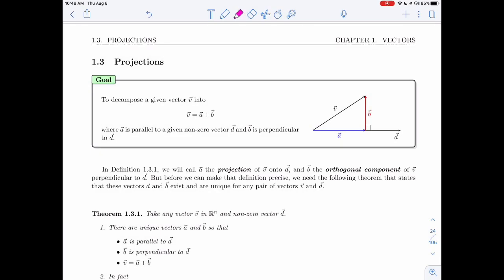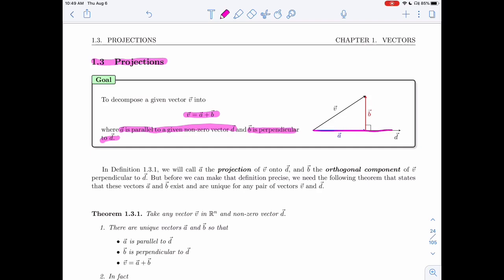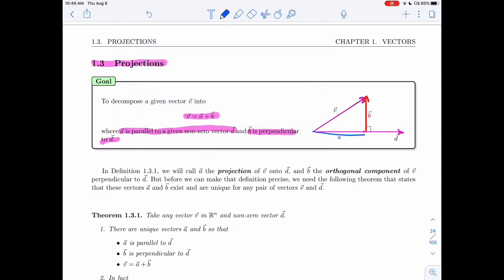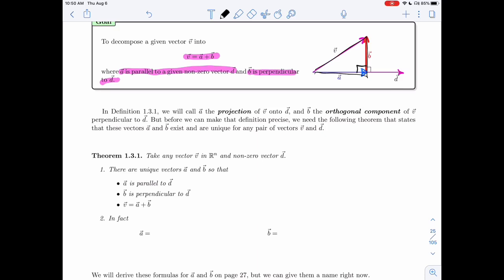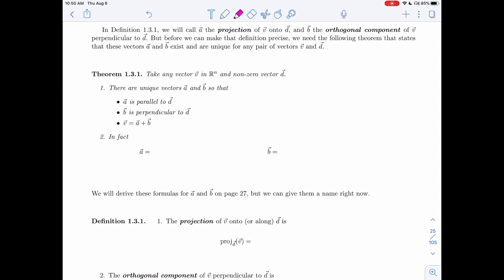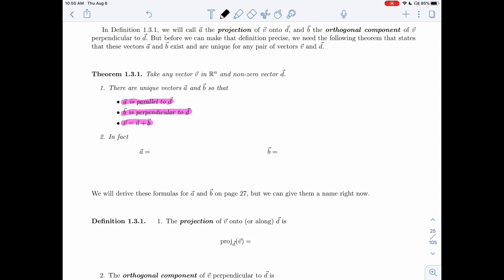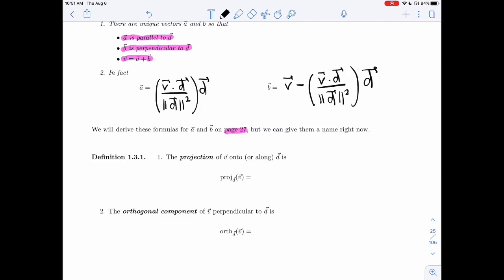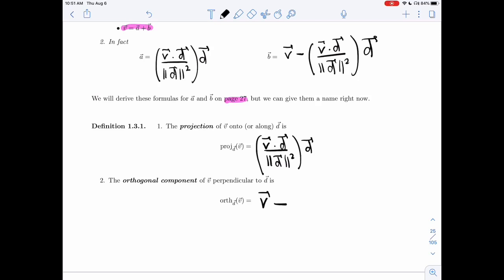Linear Algebra 1.3 - Projections (1 of 4)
It covers the following items :
1.3 Projections
Theorem 1.3.1
Definition 1.3.1